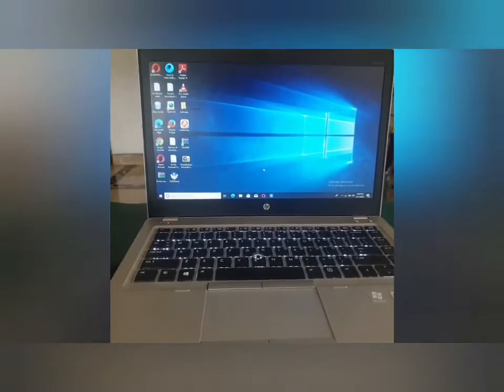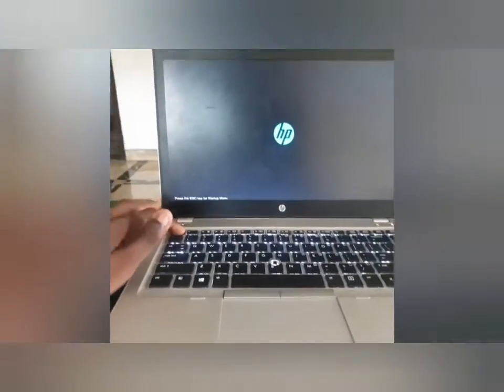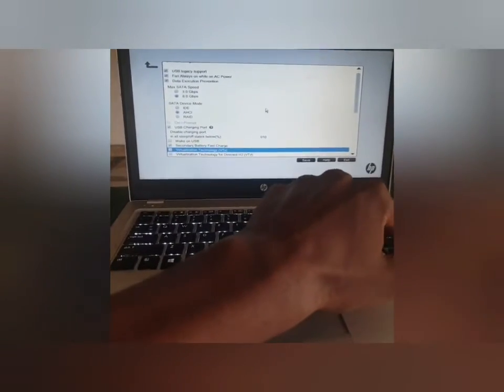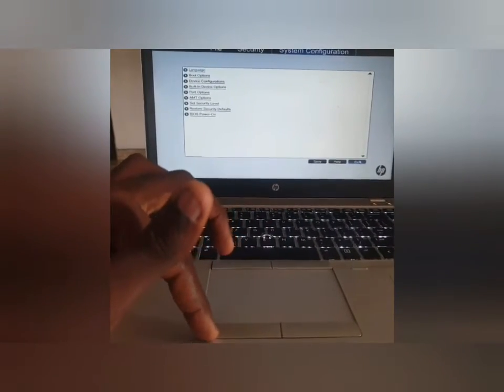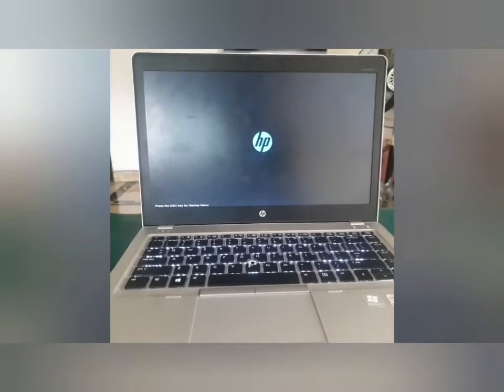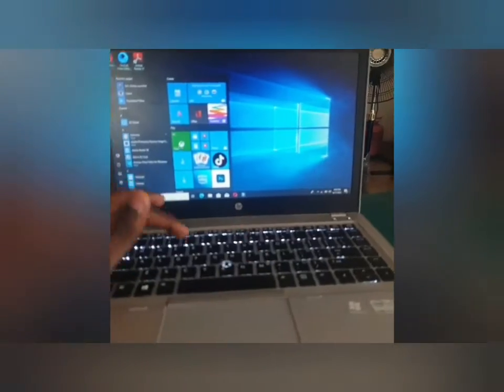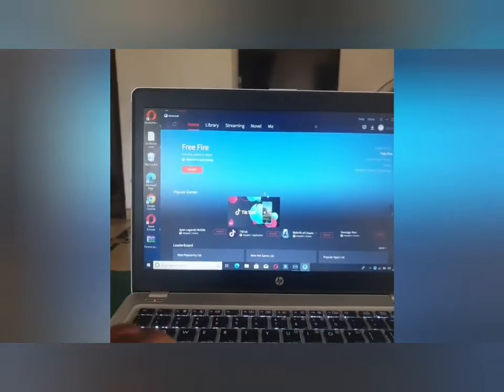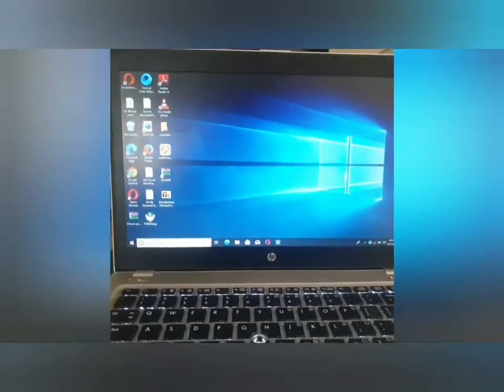How To Enable Virtualization Technology (VT) on Windows 10/11 in 2022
Welcome back for another video, in this tutorial I'll show you How To Enable Virtualization Technology (VT) on Windows 10/11
Here are the steps to enable VT

1:51 Go to Start, shut down the computer and power ON
2:35 Go to BIOS Setup
System Configuration
3:43 Check if the VT is enabled, android emulator: Nox Player and Gameloop if it is worked
4:34-5:13 The Android Emulators worked!

If you have any questions how to use a computer, how to fix a game, how to fix USB device not recognized, DM on my FB Page: Eseoghene Davisin Worldwide

We all know we give you the best solutions on it, and then if you are a computer and you want to learn coding, programming, call your friends, brothers and sisters and loved ones so that you all can join my group